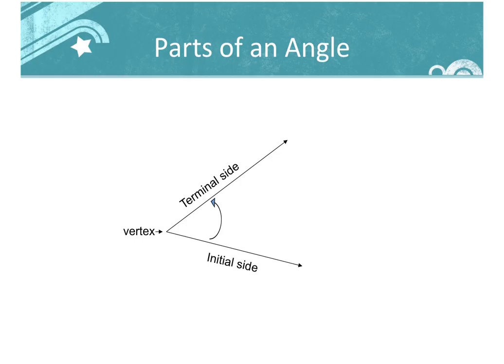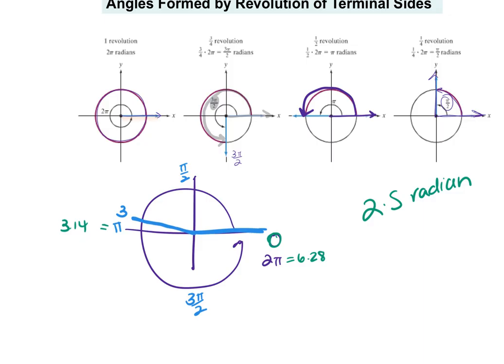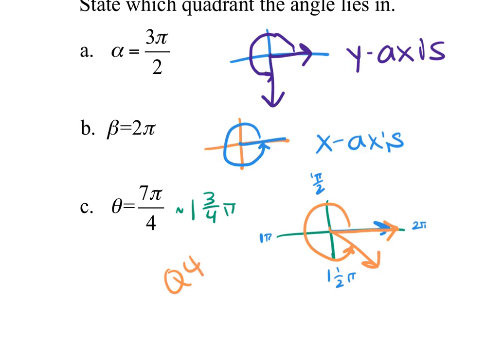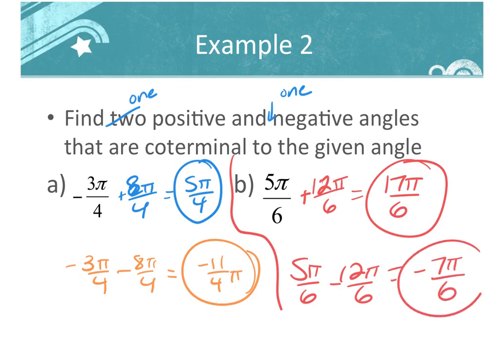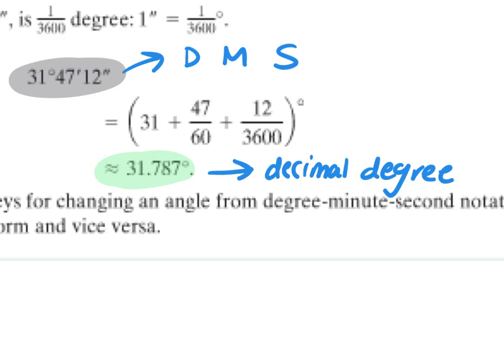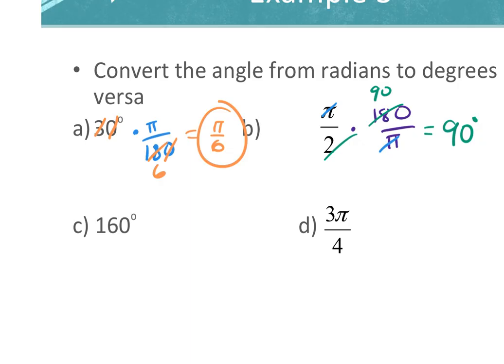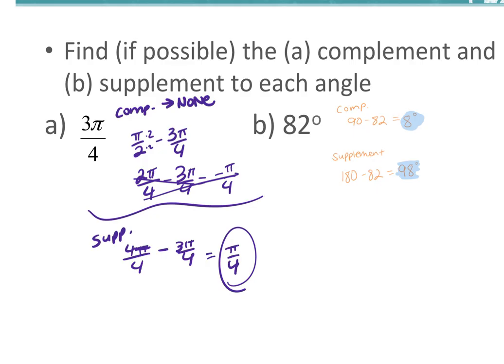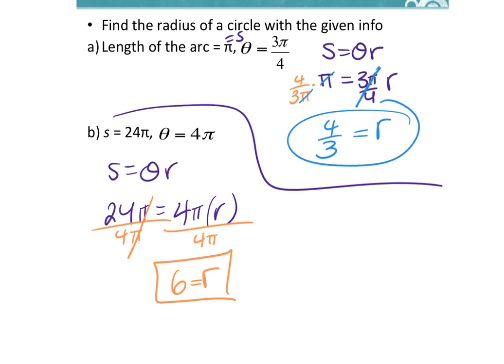10.24_PHA 4.1_Radian and Measure